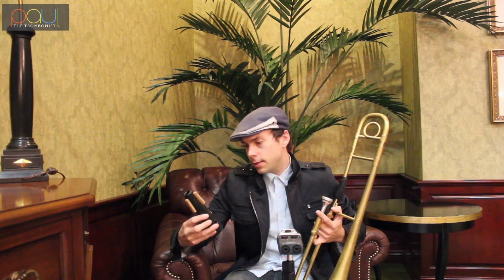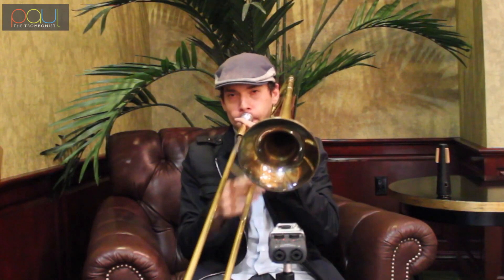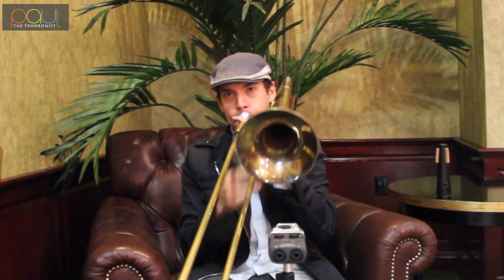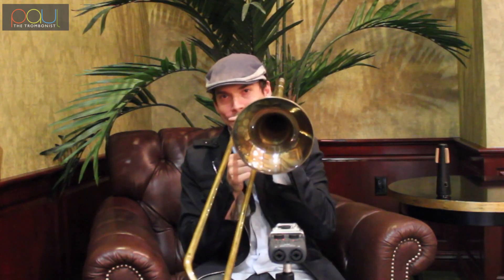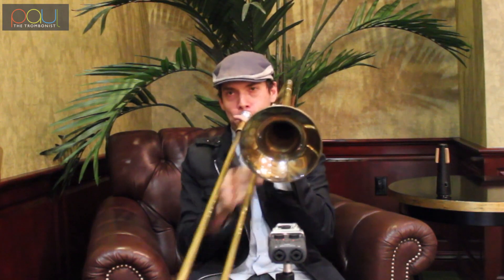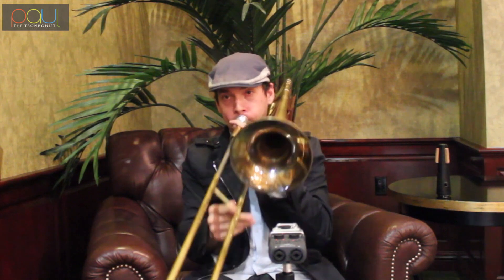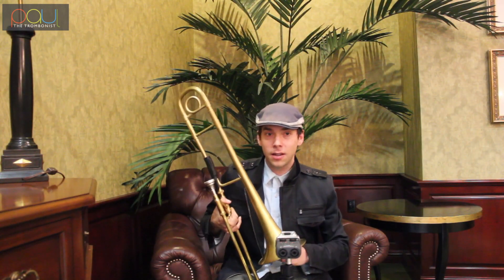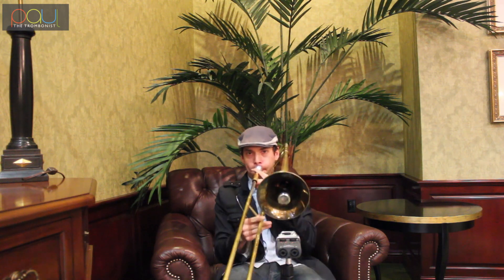The Coolest Trombone Mute in the World - Good for the Soul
Here we go. The world's coolest trombone mute.